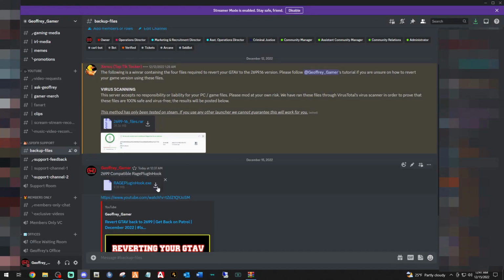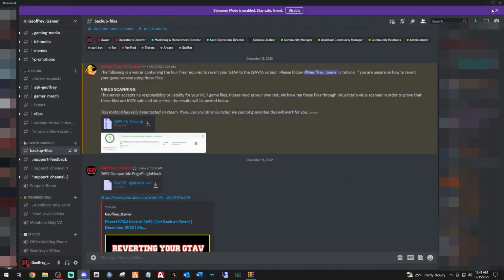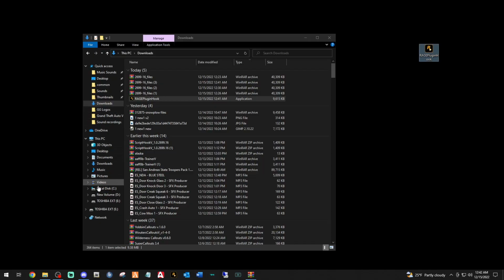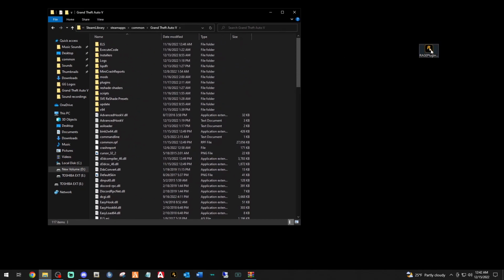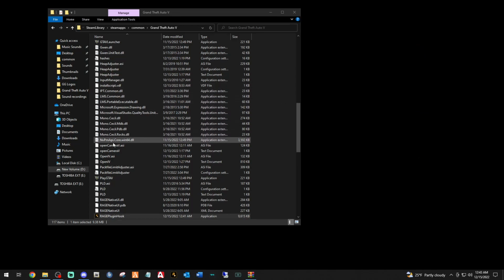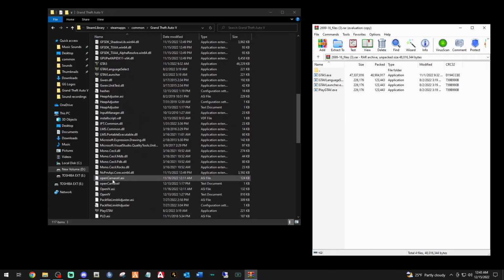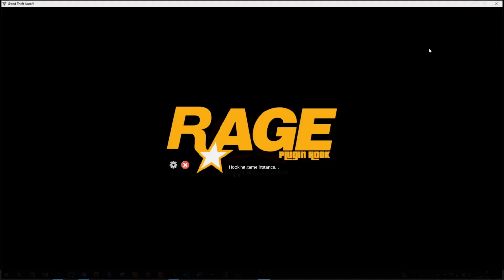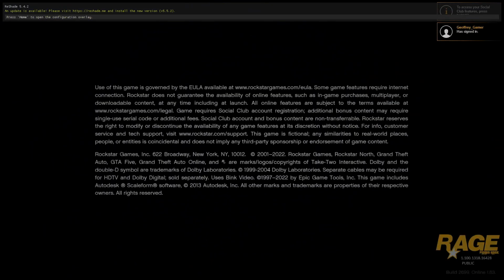Fixing Rage Plugin Hook Error | December 2022 | Easy Fix | Version 2699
**PLEASE WATCH ENTIRE VIDEO FOR IMPORTANT INFORMATION**

TUTORIAL LINKS

My System Specs:

10th Gen i9 10850k Processor
64gb ddr4 XPG Gammix Ram